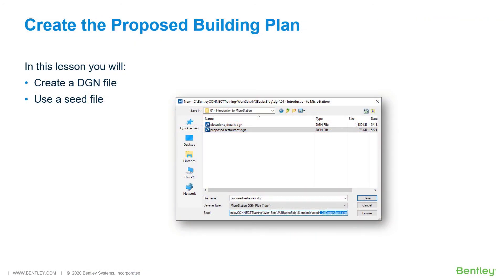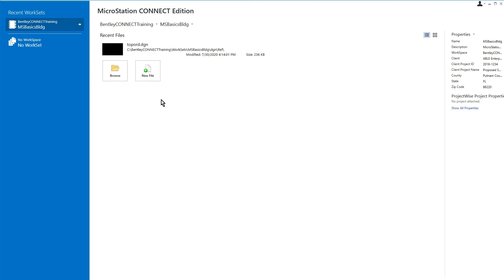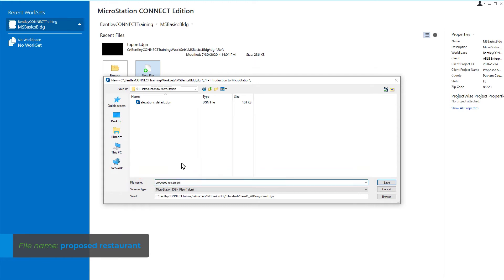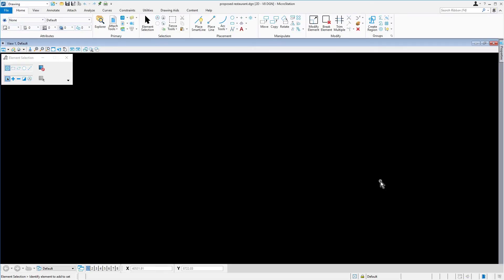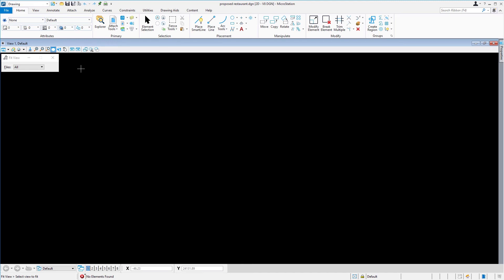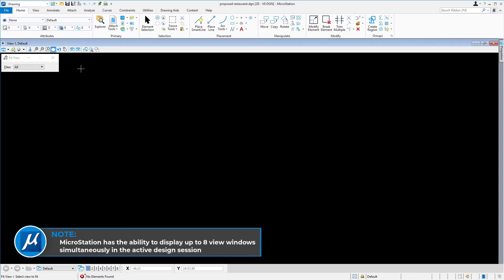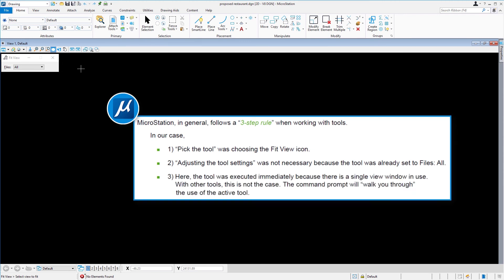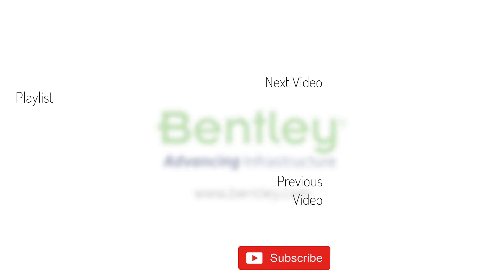Part 3 Create the Building Plan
During this video you will learn how to create a MicroStation design file and how to select and apply a seed file when a design file is created.